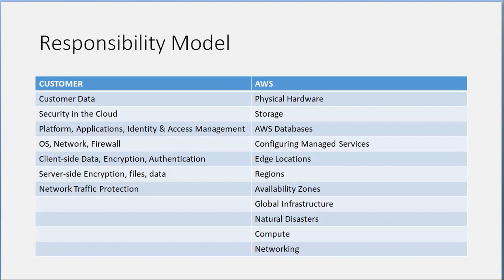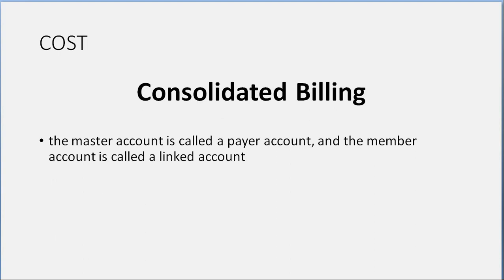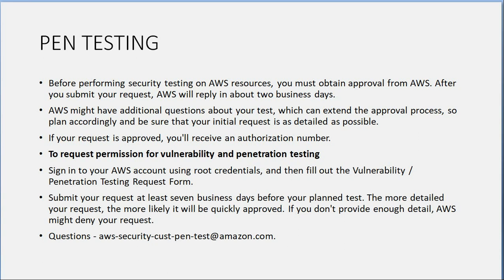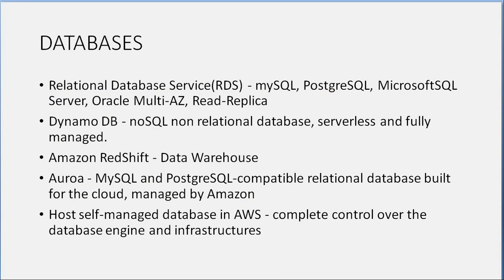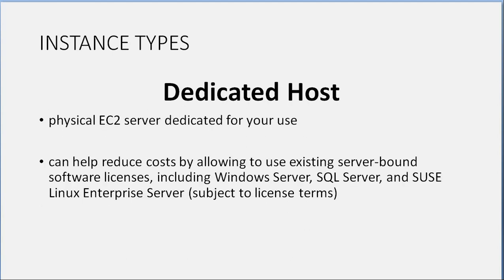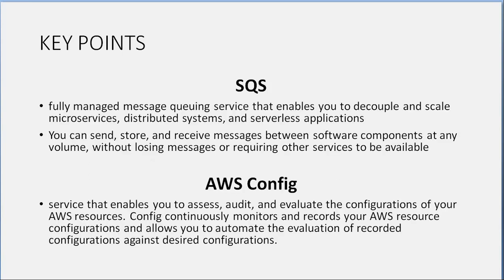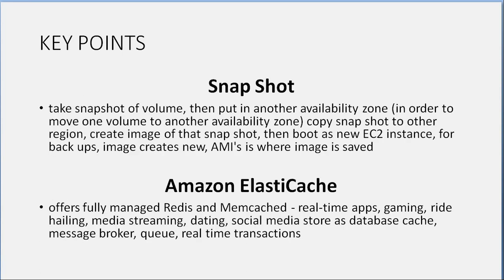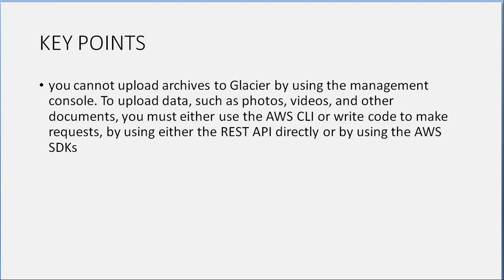AWS Certified Cloud Practitioner Exam Study Guide Tutorial 2 | Updated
AWS Certified Cloud Practitioner Exam Study Guide and Notes 'Revised'

I passed the AWS Certified Cloud Practitioner Exam the second time taking the exam. After failing the first time, I created these study notes to help me prepare based off what I remember from the first attempt taking the exam.